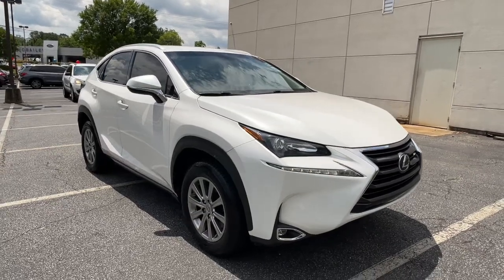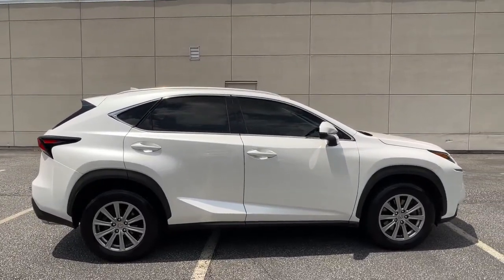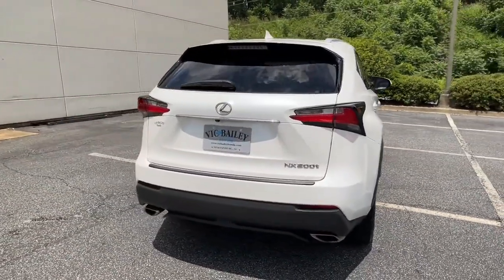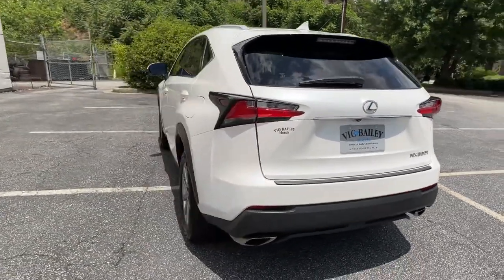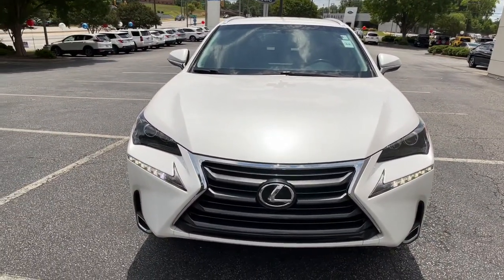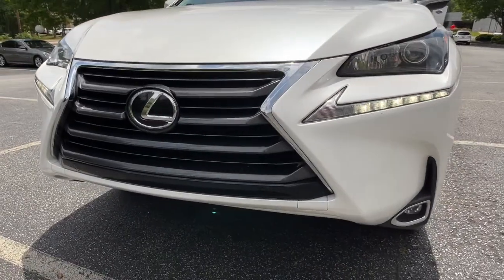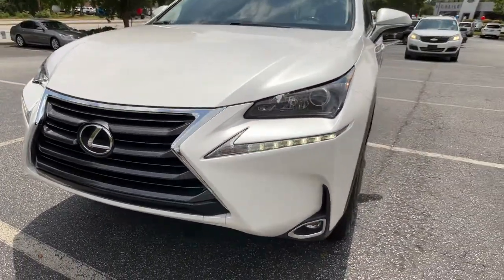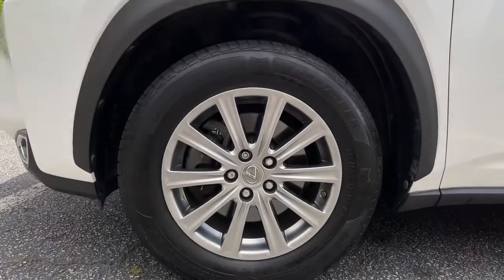2017 Lexus NX Spartanburg, Greenville, Greer, Inman, SC, Forest City, NC 52746A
Ultra White Used 2017 Lexus NX available in Spartanburg, South Carolina at Vic Bailey Honda. Servicing the Greenville, Greer, Inman, SC and Forest City, NC area.

500 E Daniel Morgan Ave

Recent Arrival!brbrEstablished in 1969, Vic Bailey Automotive is a family business in its 3rd generation. Come visit us in Spartanburg and enjoy a hassle-free experience on this wonderful 2017 Lexus NX Ultra White 200t with the following features to make it stand apart from the crowd:brbrABS brakes, Alloy wheels, Electronic Stability Control, Front dual zone A/C, Heated door mirrors, Illuminated entry, Low tire pressure warning, Remote keyless entry, Traction control. Clean CARFAX.brbrbrVICS NO HASSLE PRICE: Our No Hassle price excludes State sales tax, title, and license fees. Why choose Vic Bailey Honda? Because every preowned vehicle come with a 1 month or 1000 mile powertrain warranty (excluding as-is units).